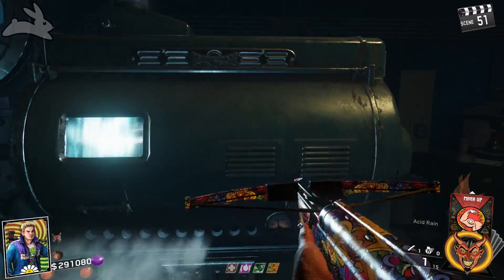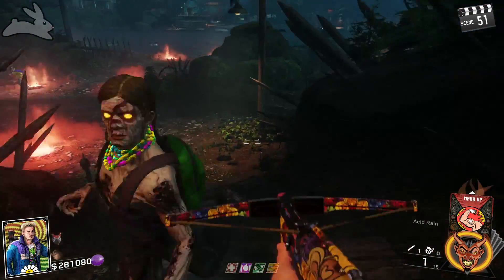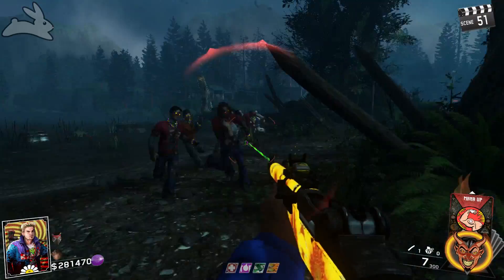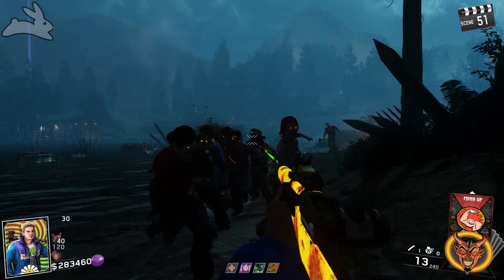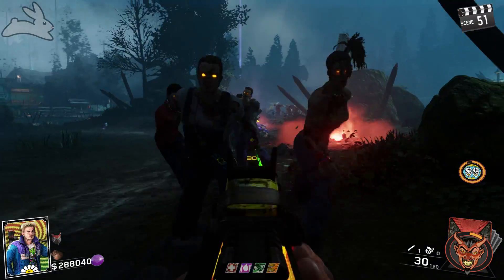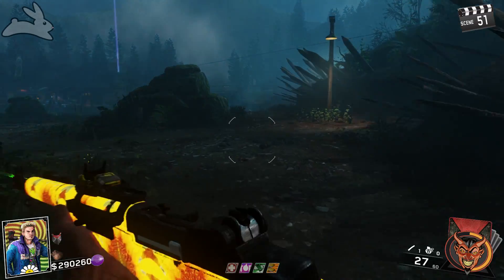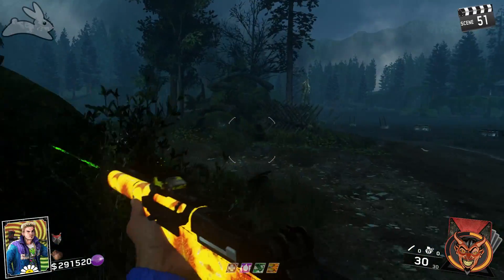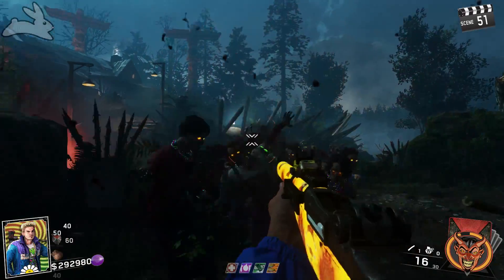M1 On ROUND 50 - RAVE IN THE REDWOODS (Infinite Warfare Zombies)